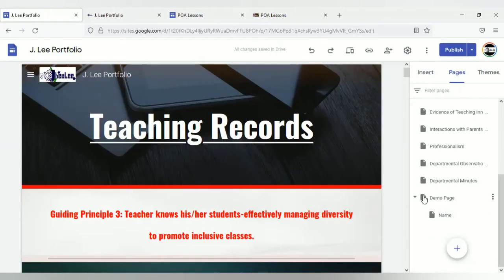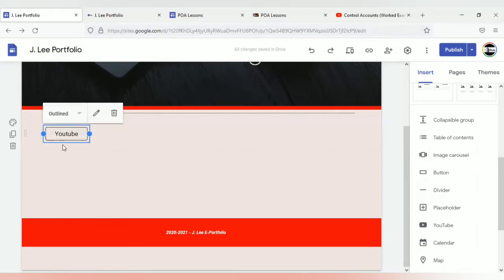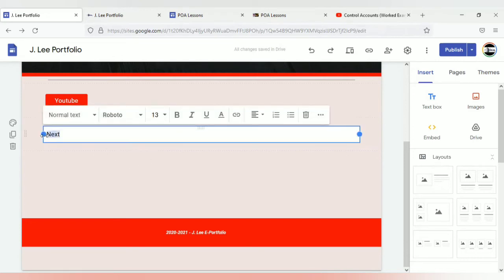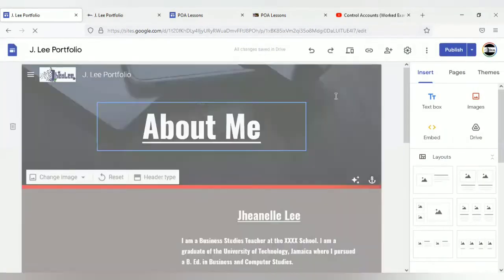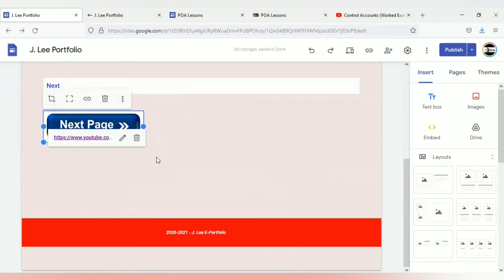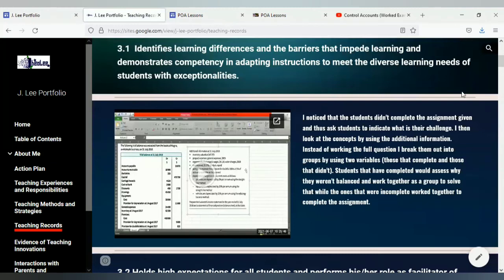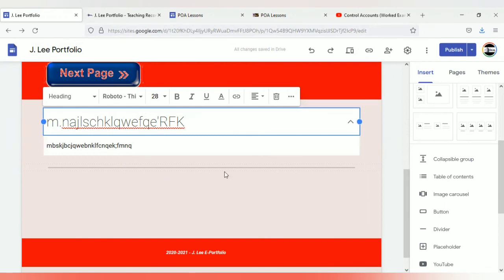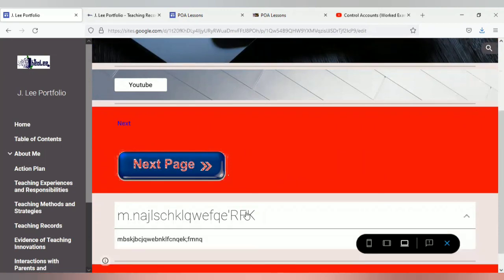E-Portfolio Organization Tips - Part 3 | Adding Links and Collapsable Groups in Google Sites